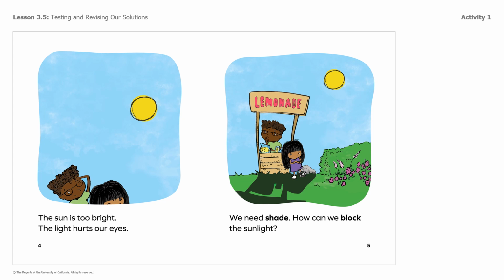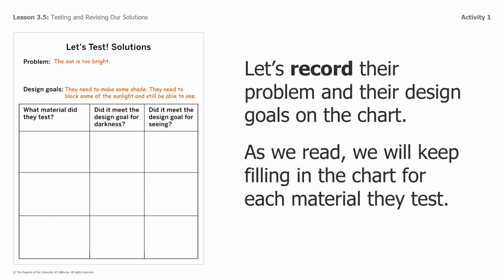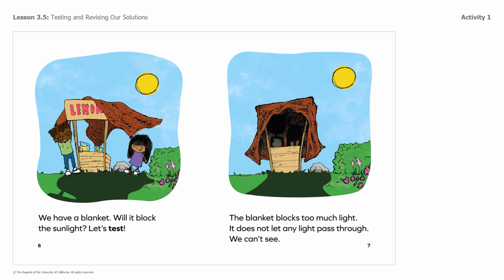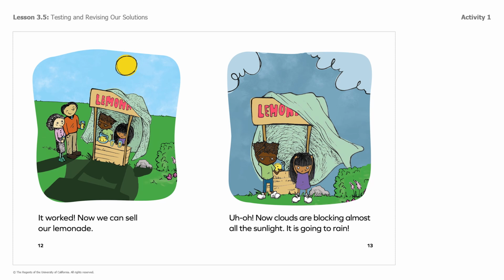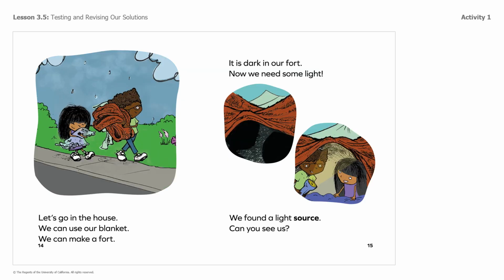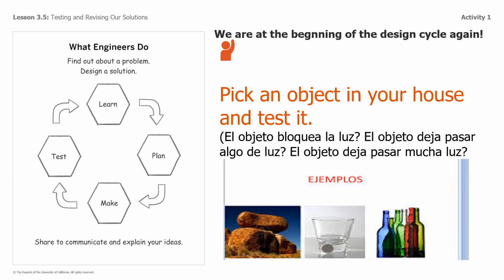Lesson 3 5